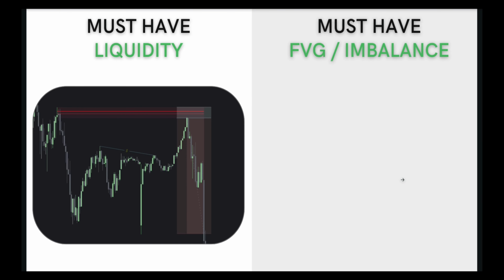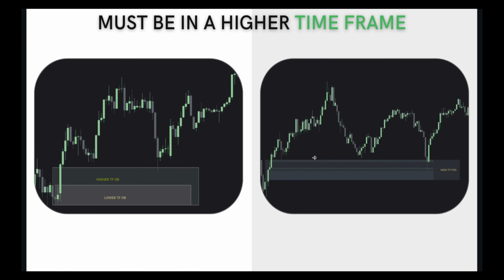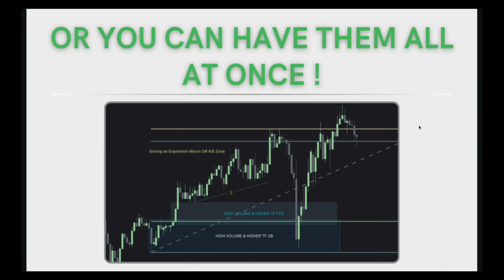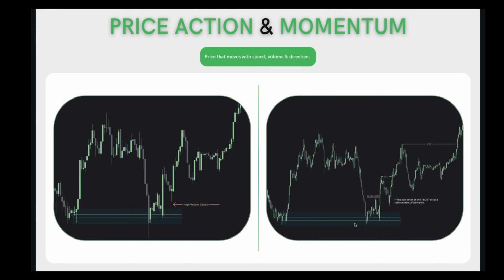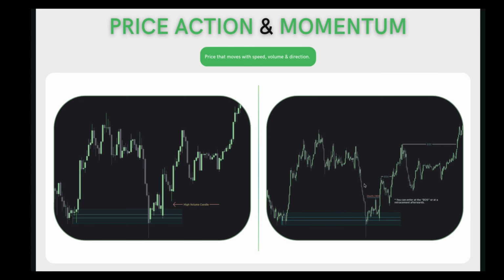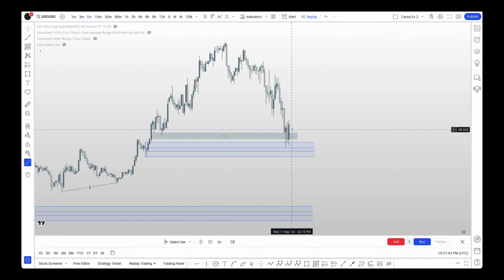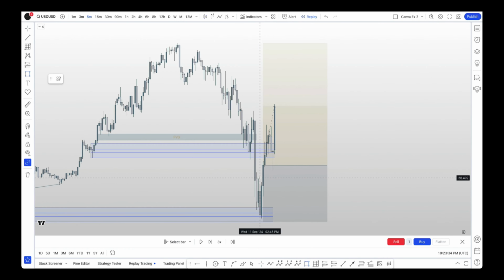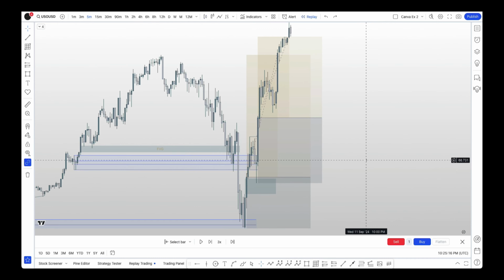How to Identify High-Probability Order Blocks: Choosing the Best Ones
👨‍🏫 Discover how to identify high-probability order blocks in trading. Learn the key factors that make an order block reliable and how to choose the best ones for your strategy.